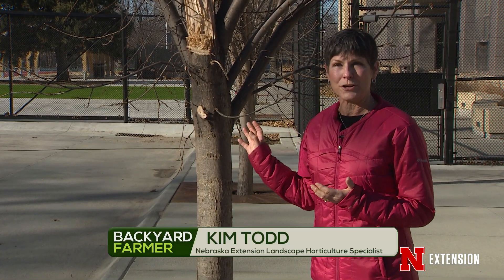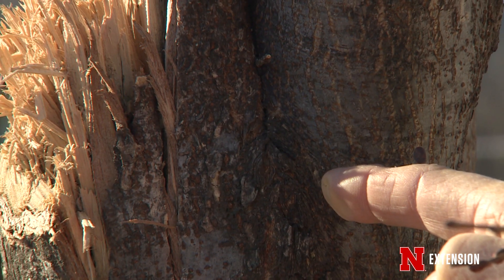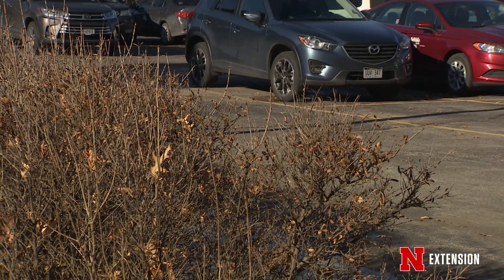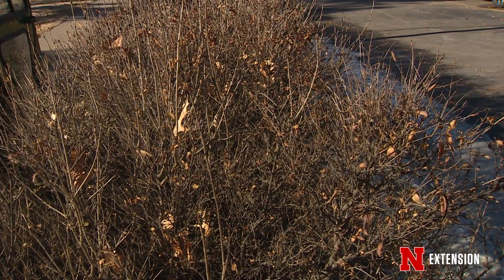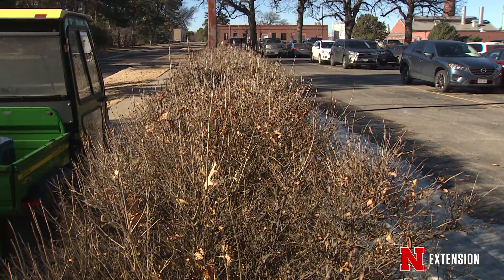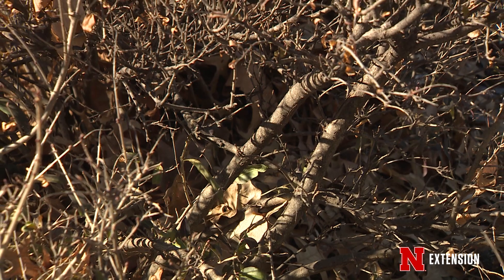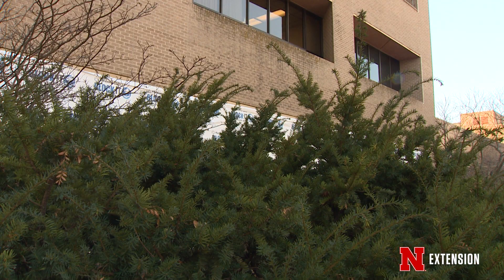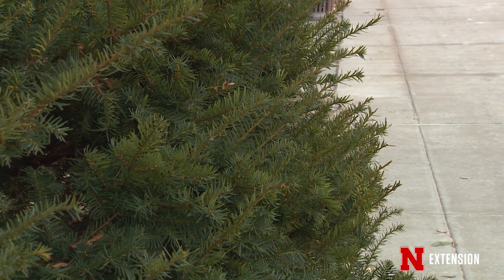Pruning Problems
Nebraska Extension Landscape Horticulture Specialist Kim Todd talks about proper pruning techniques for shrubs in winter.